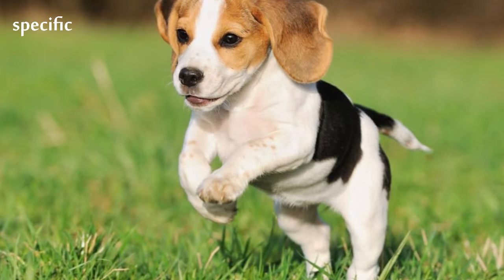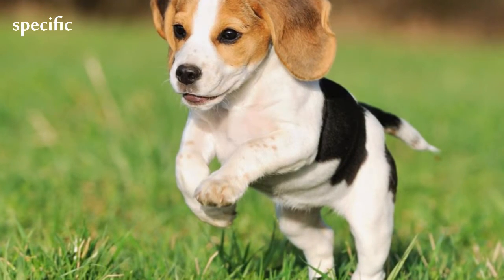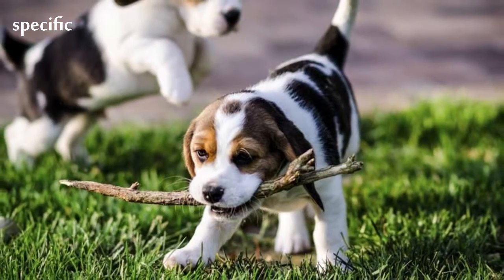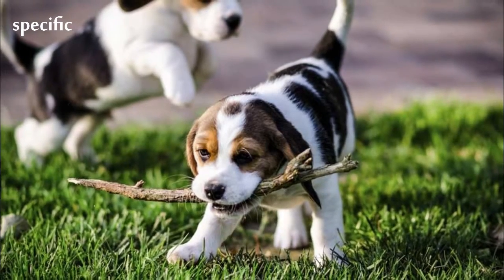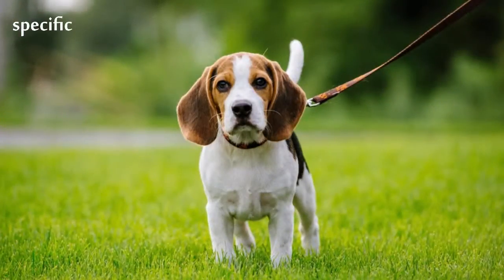Details about Beagle Specific information about animals Animal wikipedia series animal